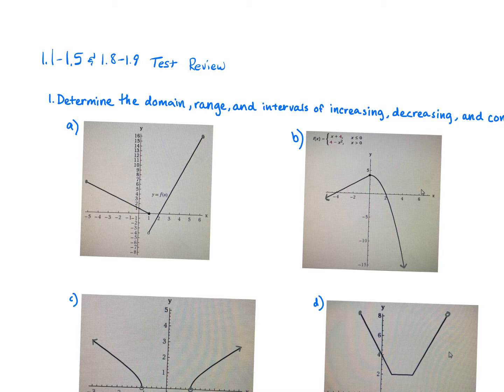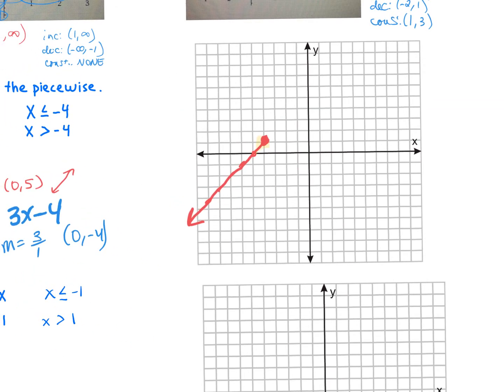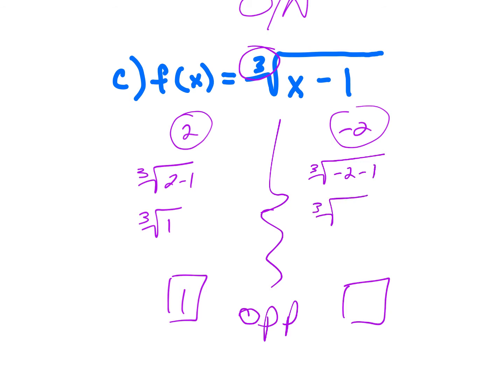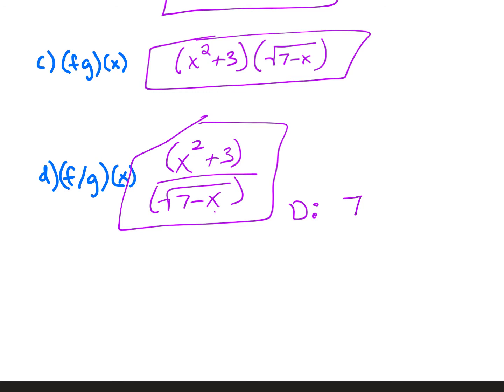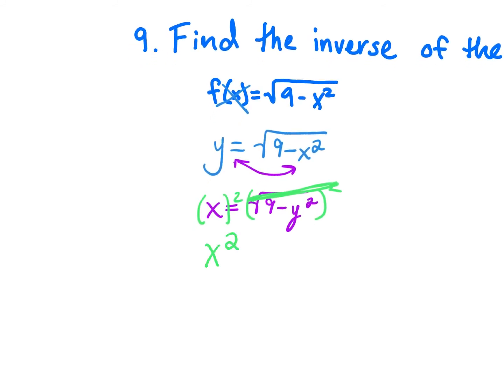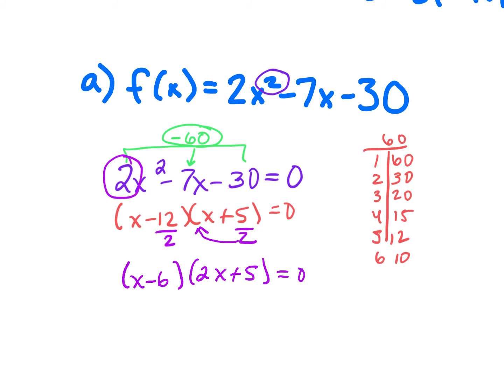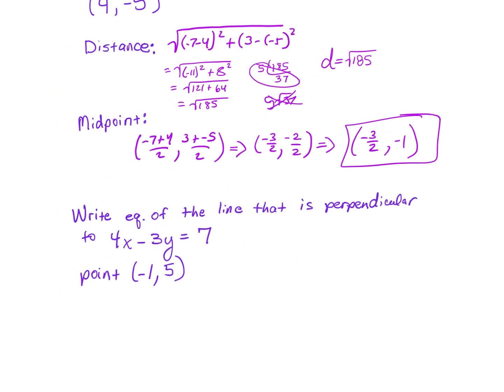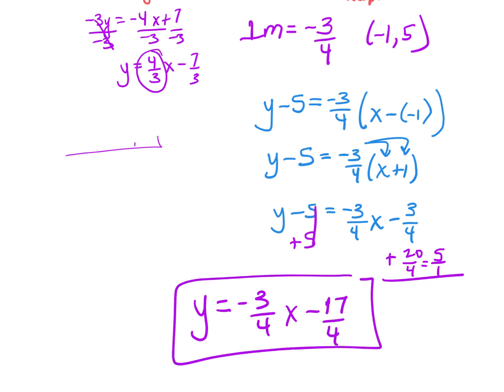09.02 PCH 1.1-1.5 and 1.8-1.9 Test REVIEW.mp4